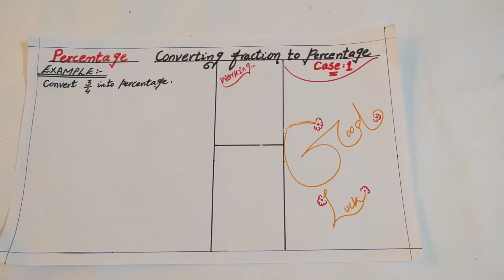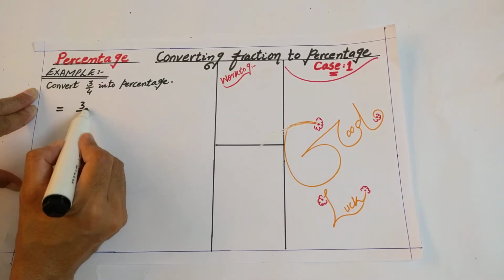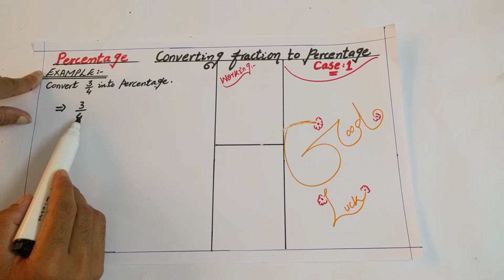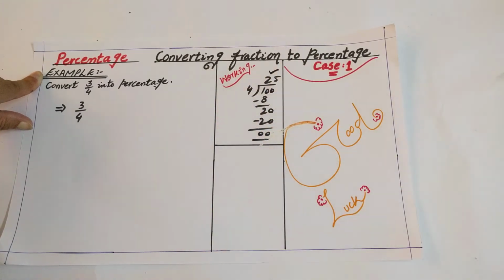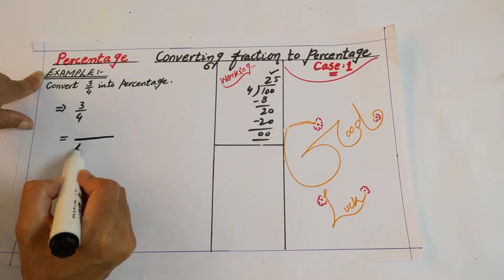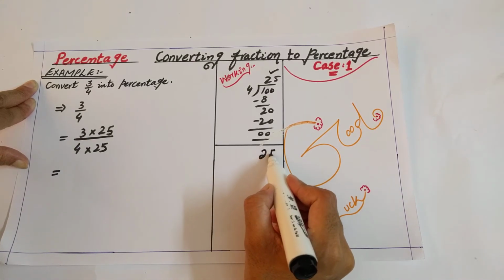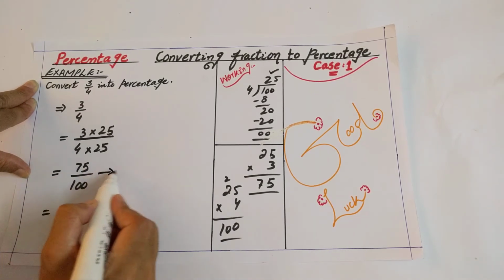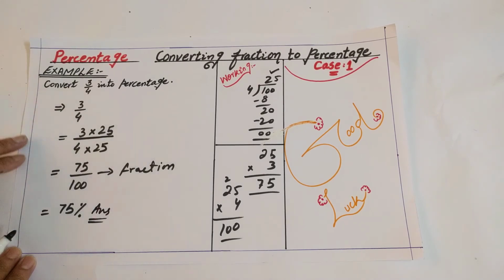5th -Maths(converting fraction to percentage Case#I)